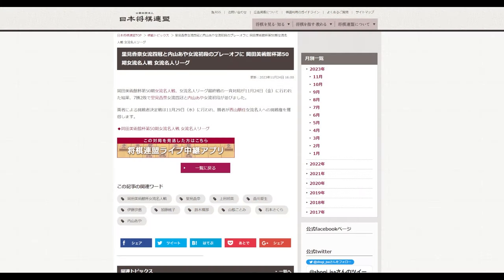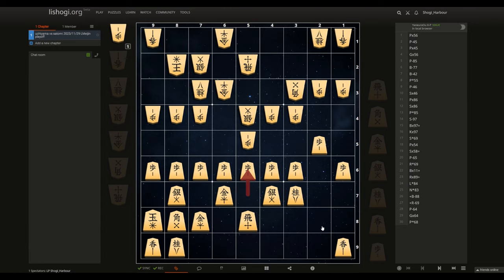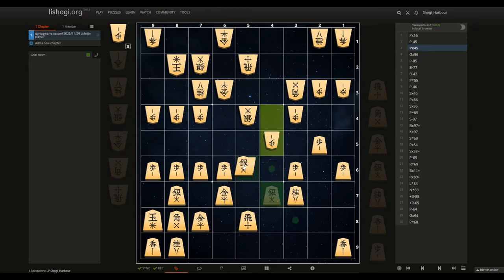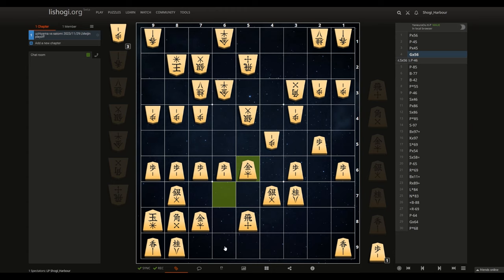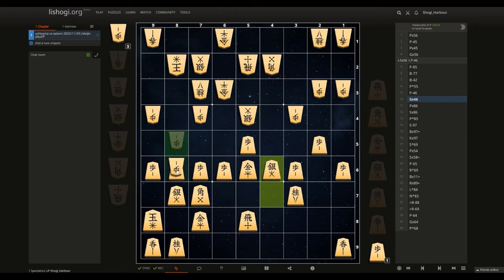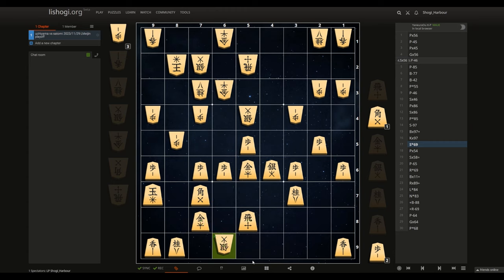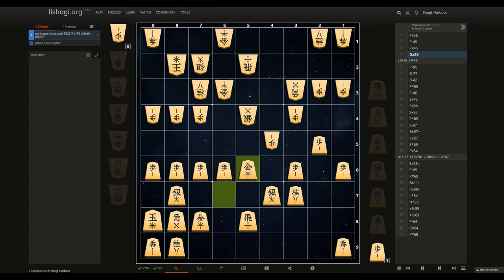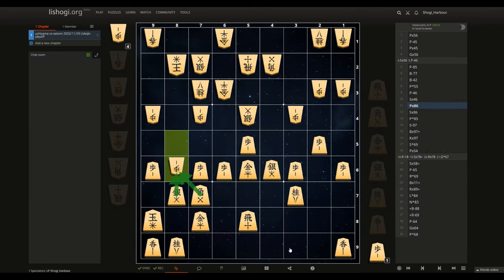QUICK LOOK! Uchiyama vs Satomi - LMeijin Playoff! Who became the challenger and how?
I was hoping Uchiyama wins, but it is also amazing she came this far..!

Shogi Harbour is a Ladies Shogi Professional Player, who enjoys teaching shogi. Shogi is similar to chess, but from Japan and cooler.

Shogi Harbour is also shogi online community. Join us on discord TODAY!